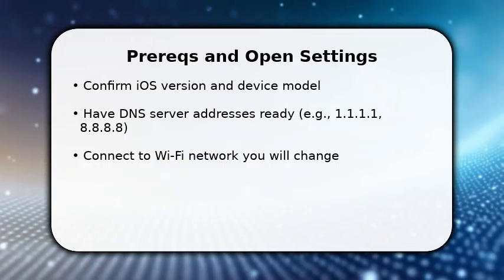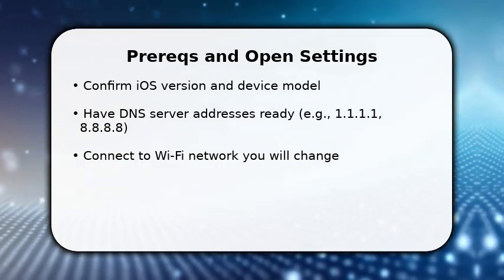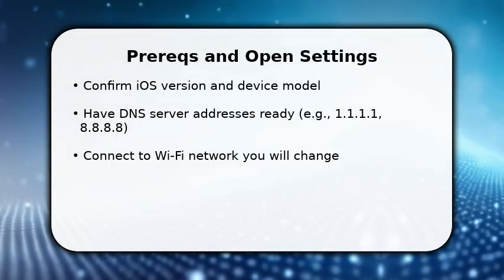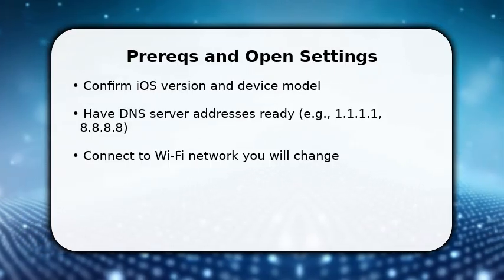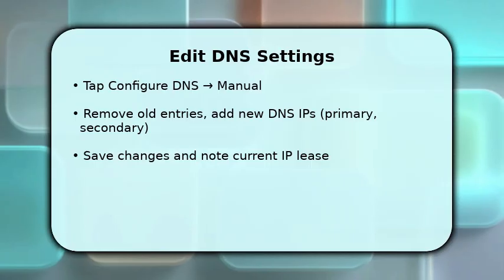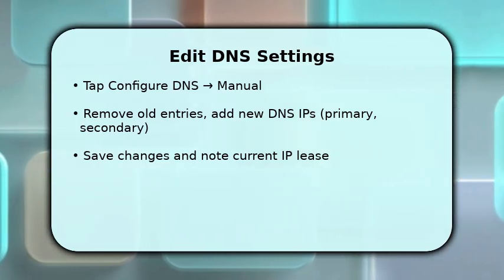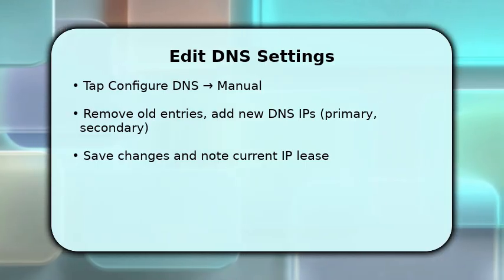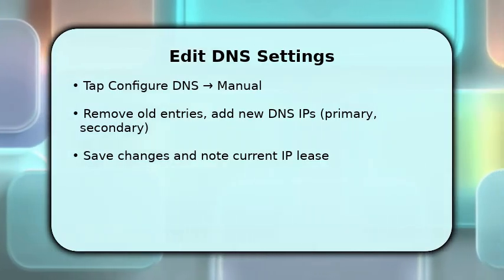How to Get Dns Ios - Step by Step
Learn the step-by extricate DNS settings on your iOS device. This video guide takes you through a clear, easy process to modify or troubleshoot Domain Name System (DNS) configurations directly from within Settings.